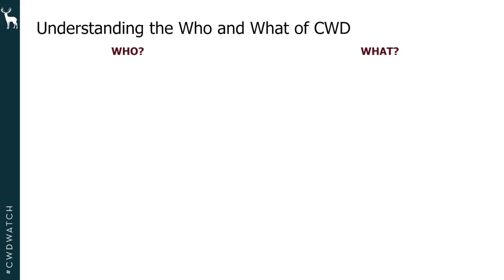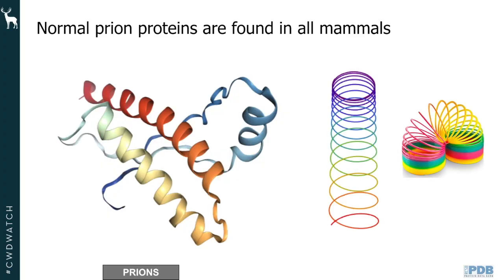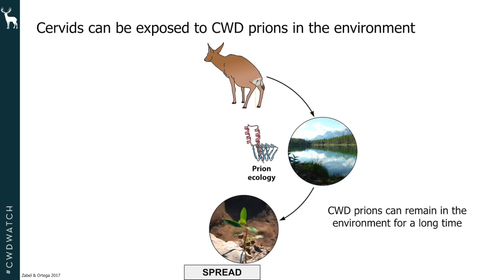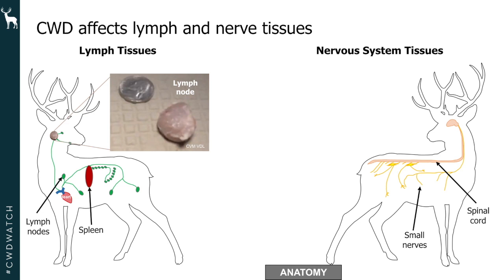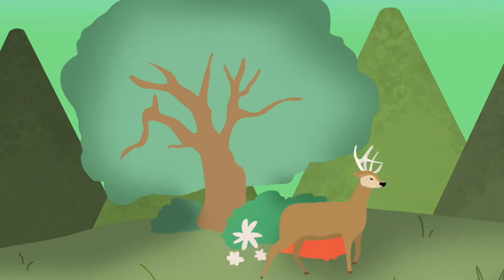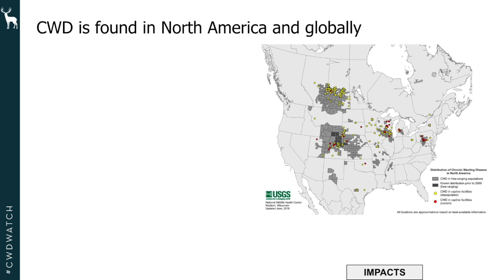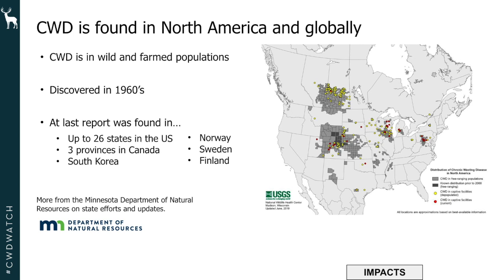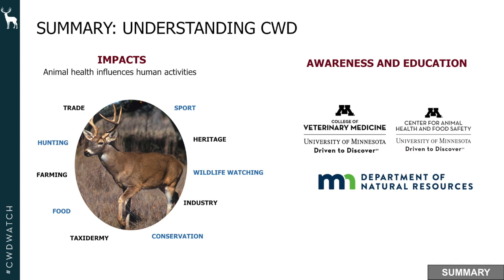What is CWD | Roxanne Larsen, PhD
Spotlight Science: Chronic Wasting Disease at the Bell Museum, Saturday, September 14, 2019
z.umn.edu/CWDWatch

Video production by StopMotion Films